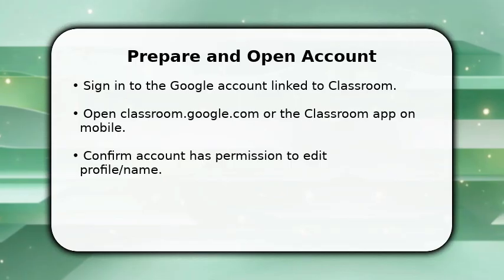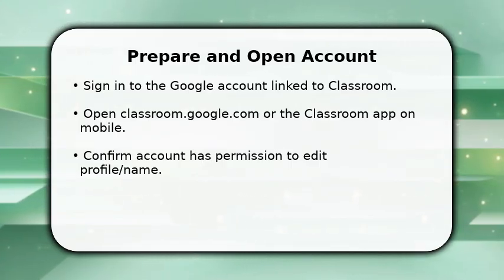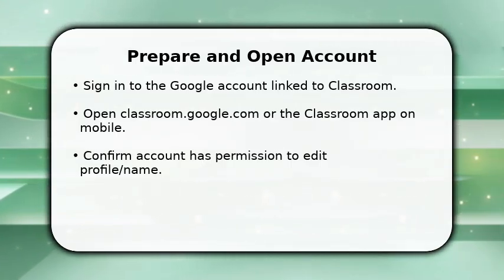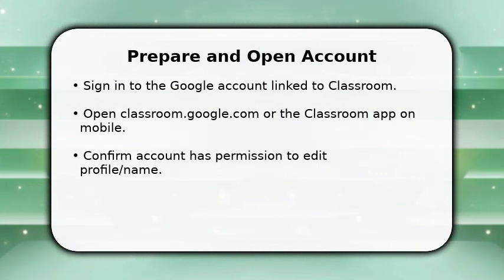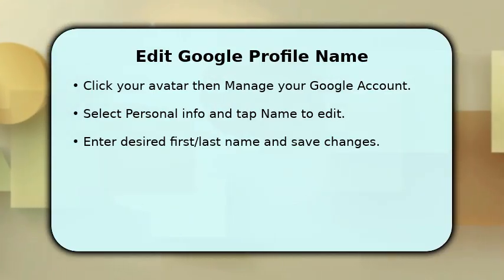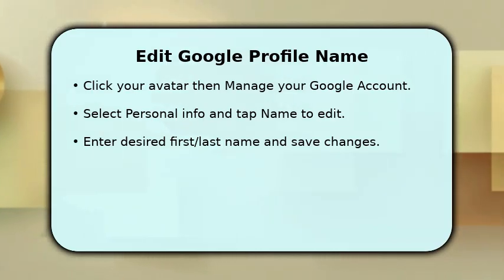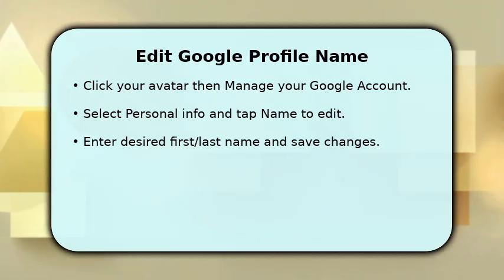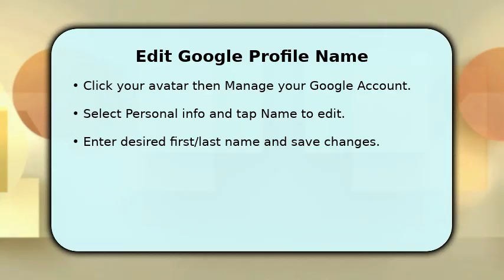How to Change Name in Google Classroom - Step by Step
How to Change Name in Google Classroom - Step by Step | 🔒 Surfshark VPN Deal — Stay private and secure. $1.99/mo + 3 Months Free ▸

Learn the step-by extricate process of changing your name in Google Classroom with our detailed guide. Follow along as we navigate through each stage, ensuring a smooth transition for both students and educators.